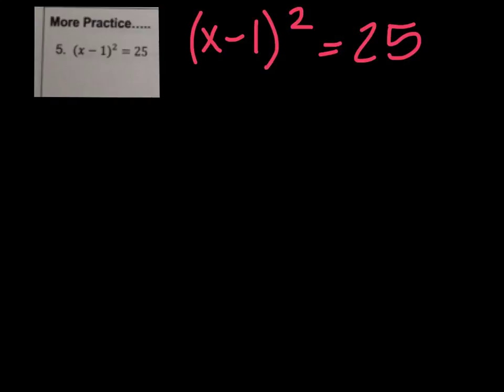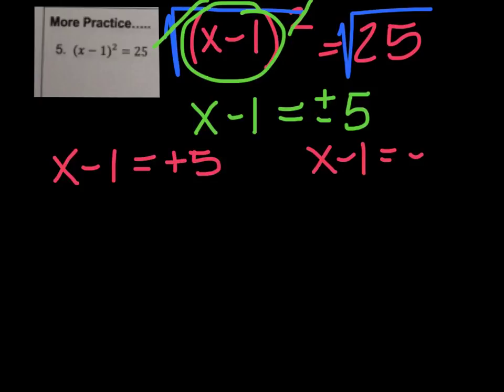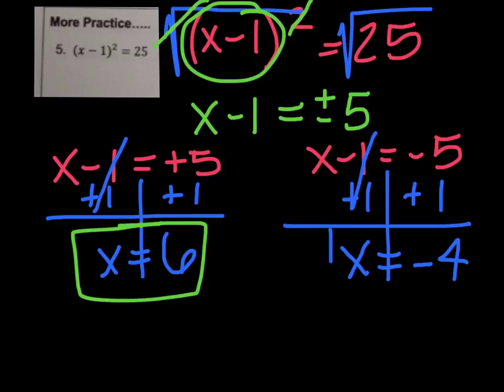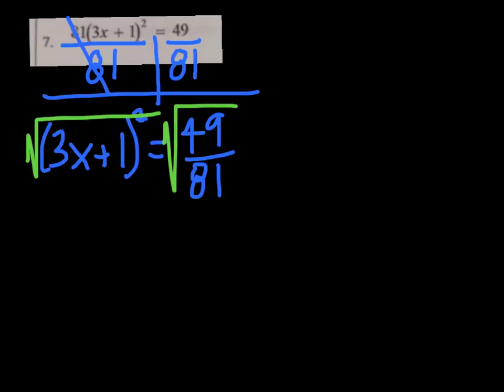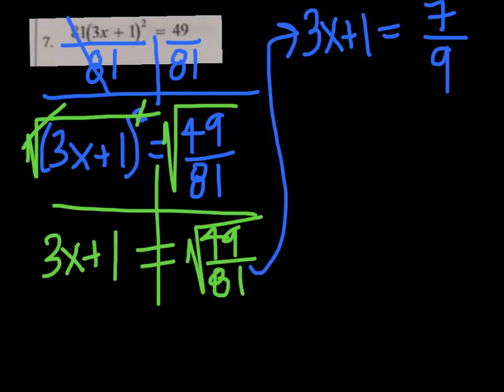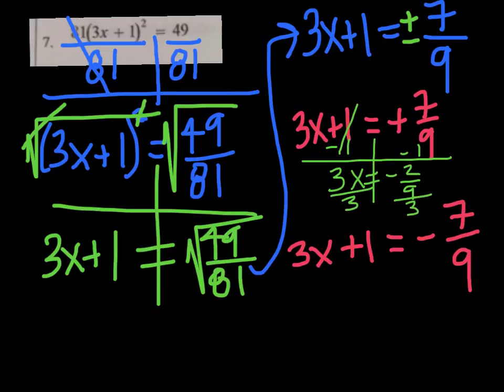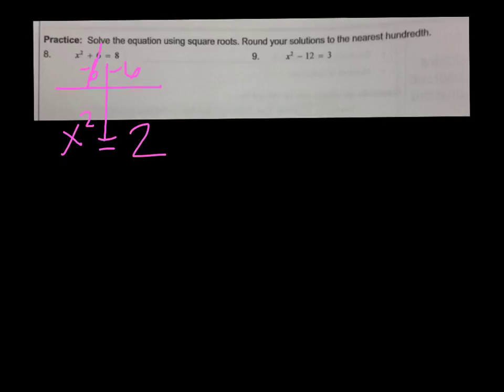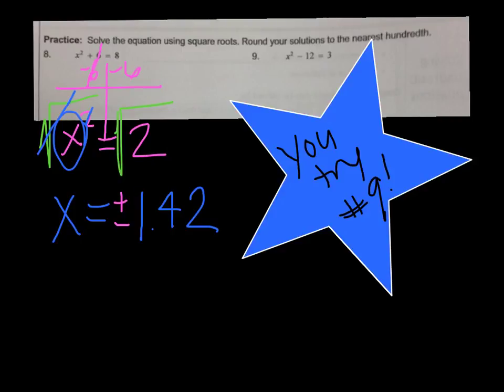9.3 Notes Pt. 2